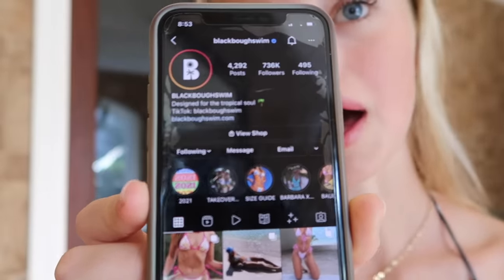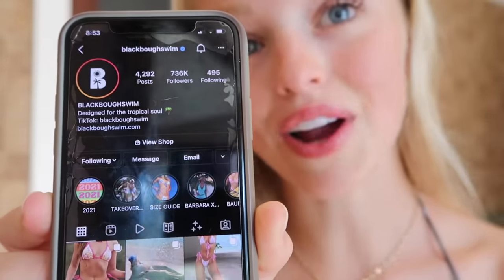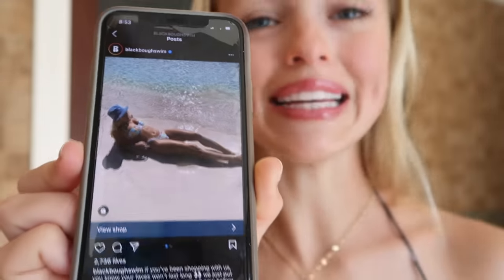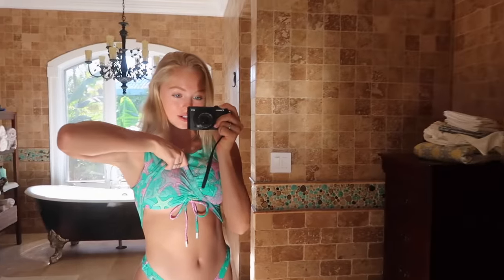BLACKBOUGH SWIM HAUL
Hellloooo everyone! I am so excited to collaborate with Blackbough Swim again. I hope you all enjoy my second try-on haul with them, which features their new collection, the pink twinkie swimsuit line.

Sharing the links to the swimsuits below 🥰